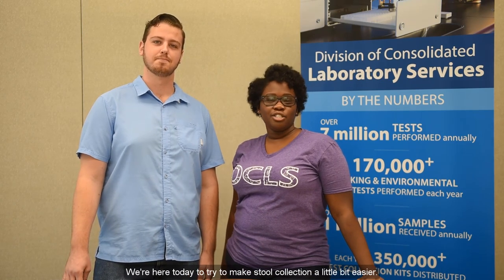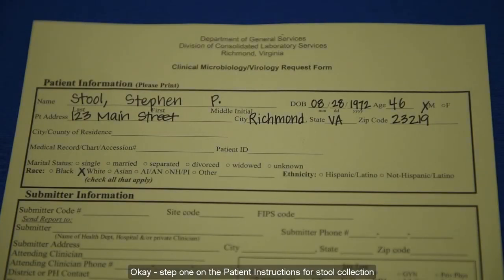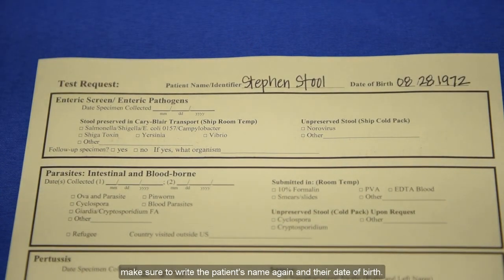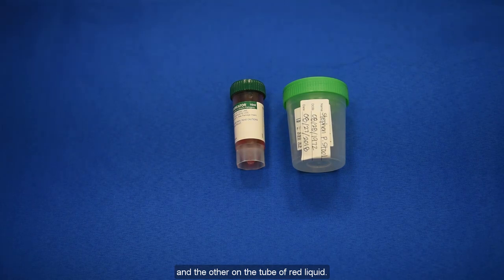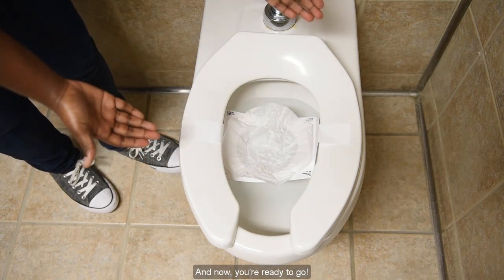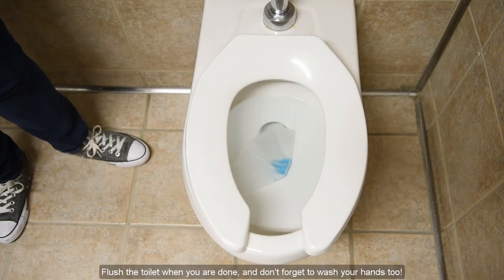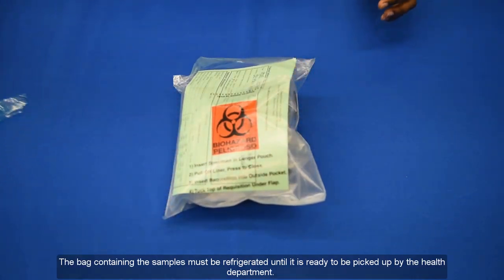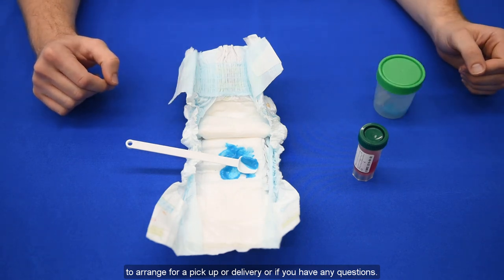Patient Instructions for Stool Collection